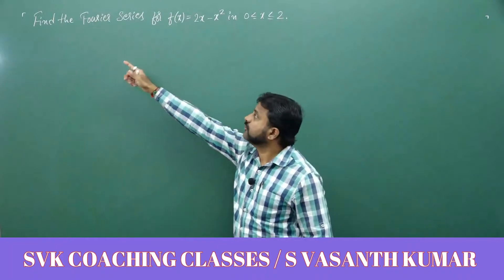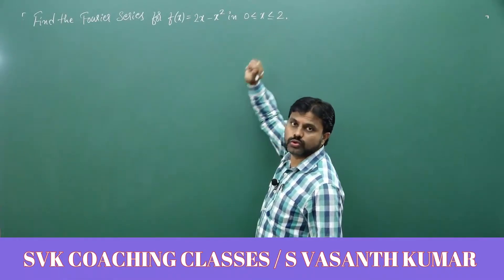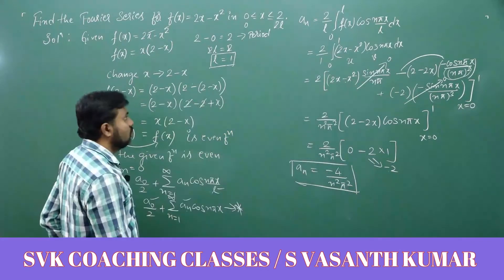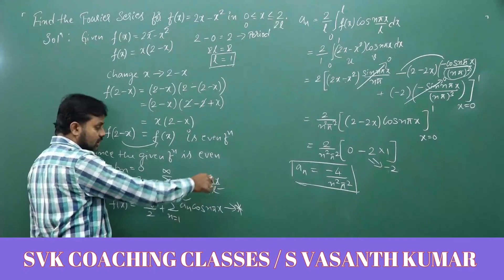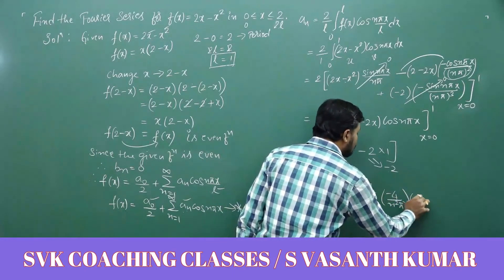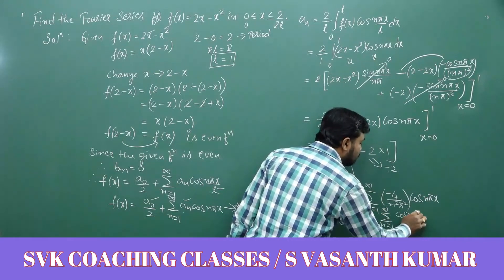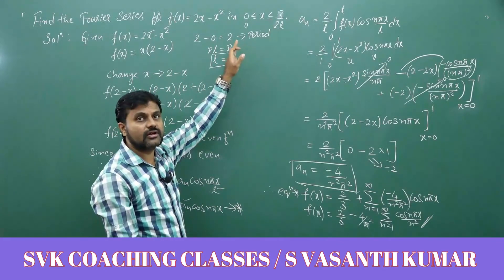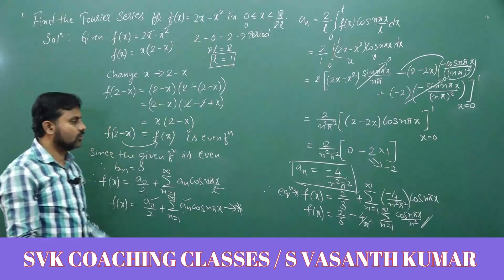Fourier series: Problems on Fourier series of Even or odd function 1 | 21MAT31 | Module 2 vtu m3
We shall study how to solve the problems on Fourier series of Even or odd function